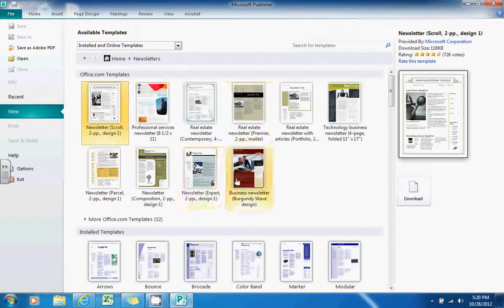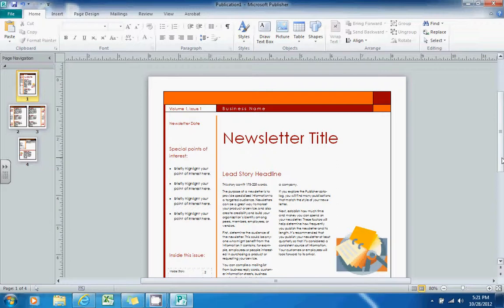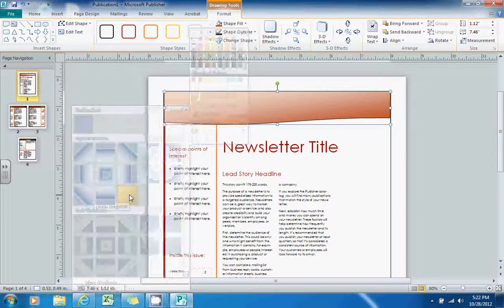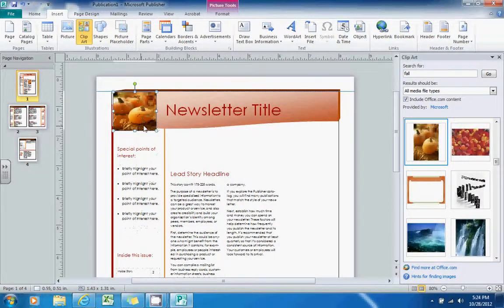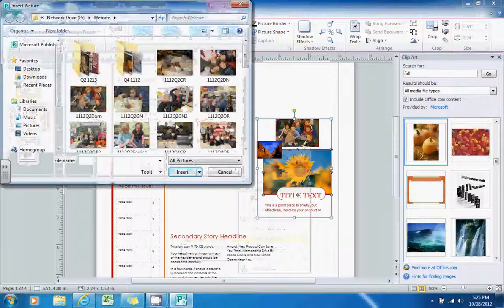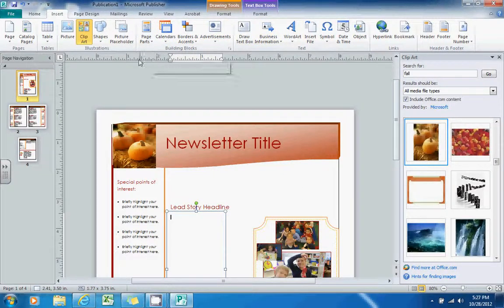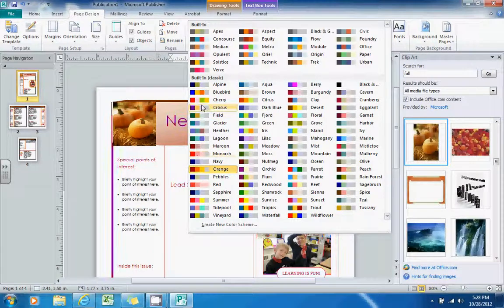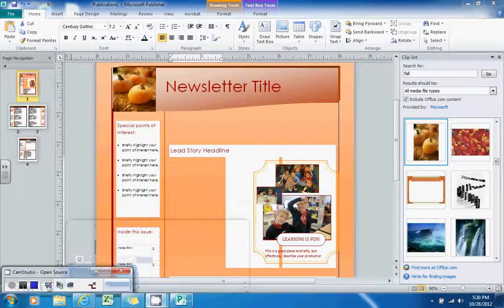Microsoft Publisher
If you have used Publisher to create a newsletter and you want to enhance the look of it or if you have never used Publisher to create a newsletter and you’re interested in trying, this tutorial covers a few ways to easily use Publisher to customize your newsletter to your liking.